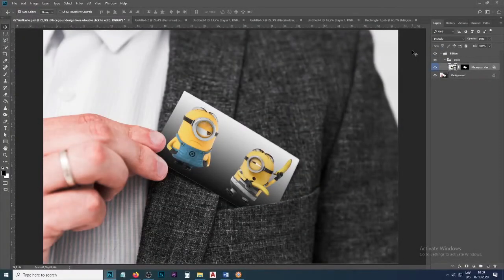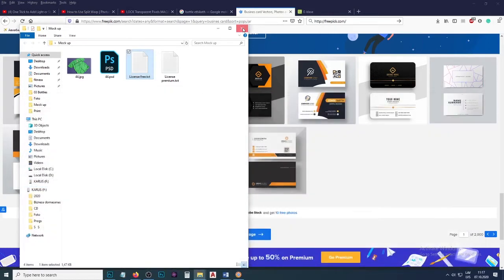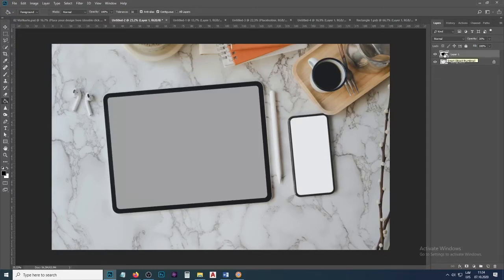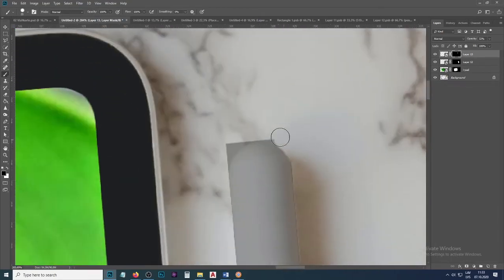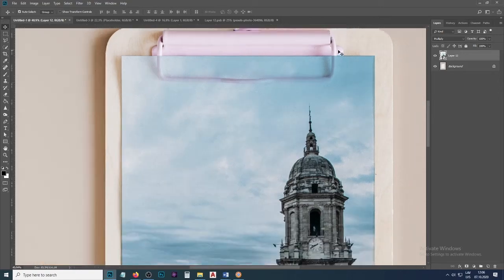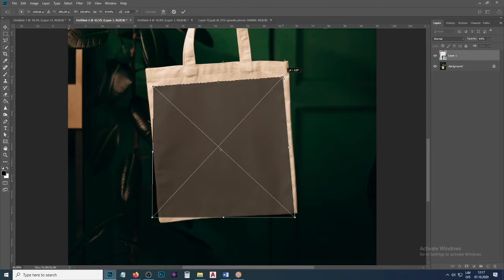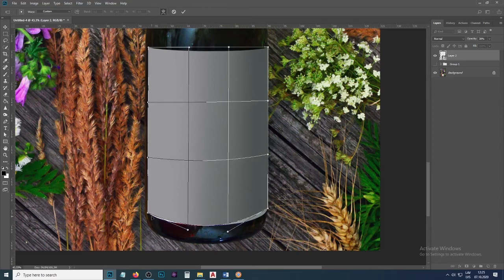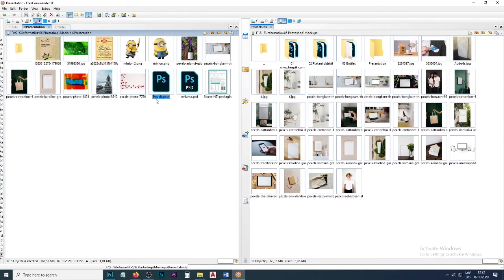Creating mockup templates easy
Creating mockup templates for:
Bottles and cups.
T-shirts or slippers
For phone screen or paper bag
For fun and business
For you and for me :)
Easy in just a few steps about adapting any design element to any object
References to sources: